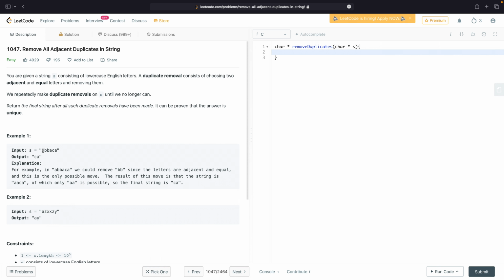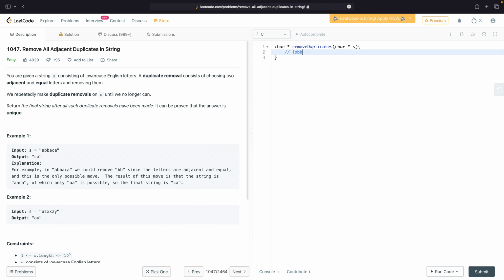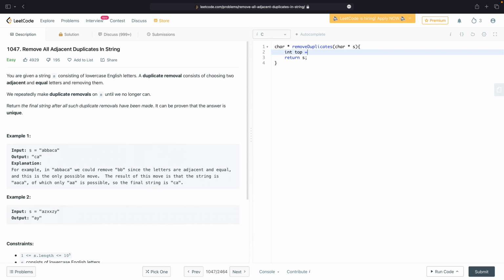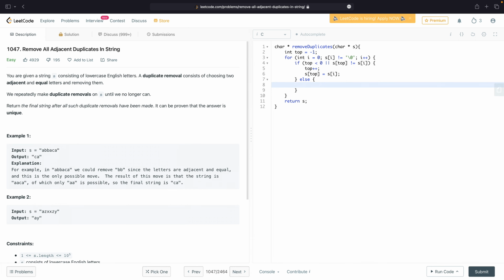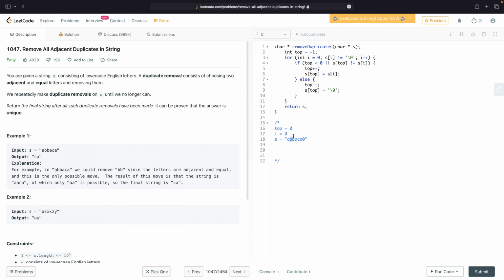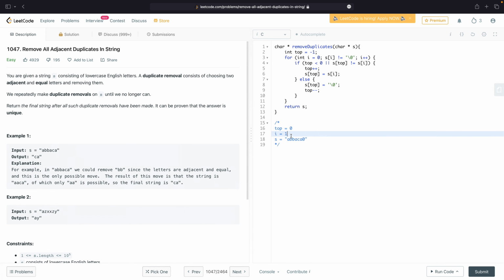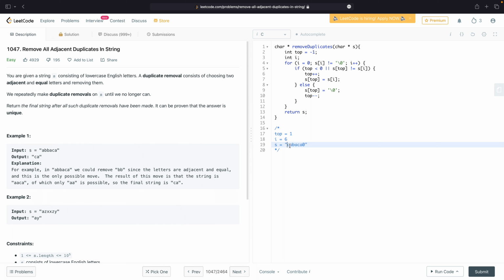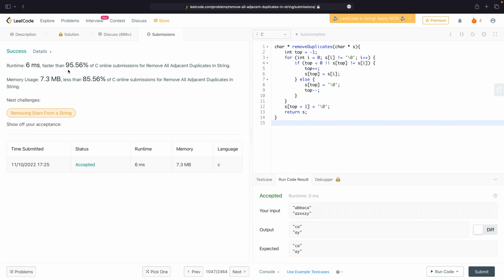Stack Pointers – Remove All Adjacent Duplicates In String – Leetcode 1047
This problem is very similar to one we did the other day! To keep things interesting, I tackle it in C this time, forcing us to think much more carefully...